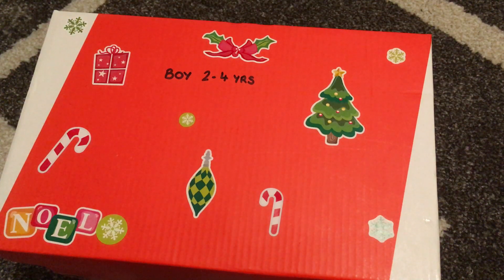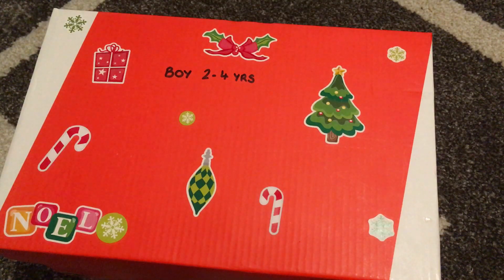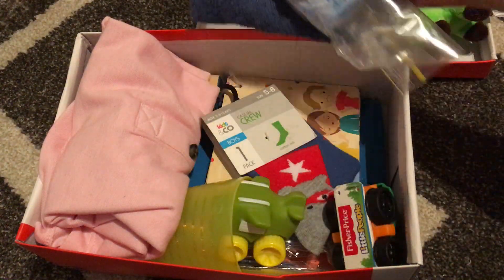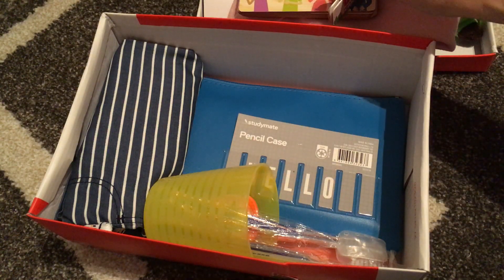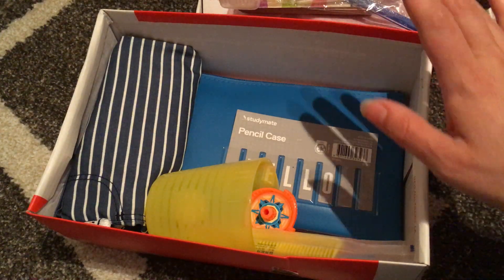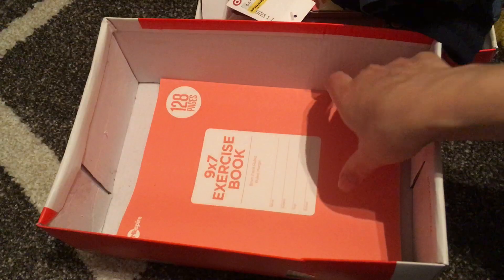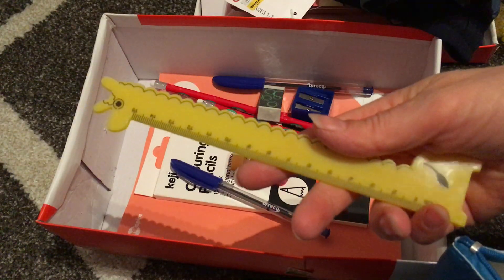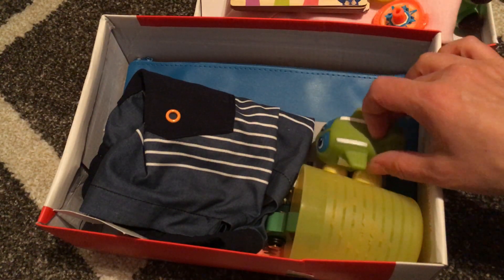Operation Christmas Child First Box for 2018 ~ 2-4 boy ~ OCC ~ ipackedashoebox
My first OCC box for 2018 for a 2-4 year old boy